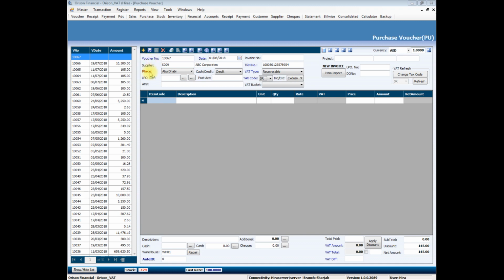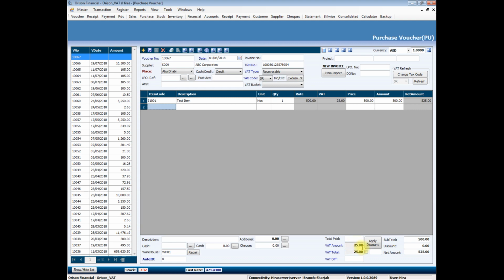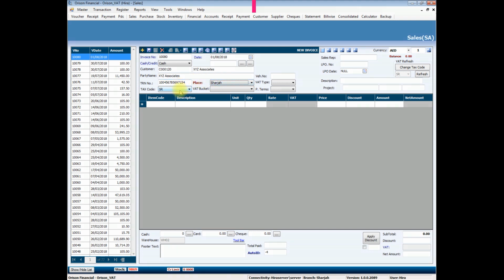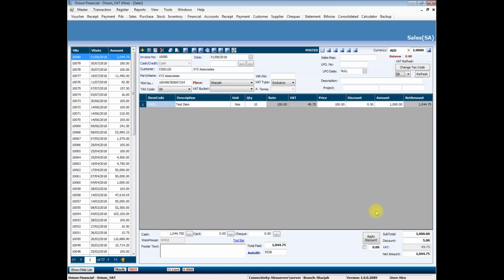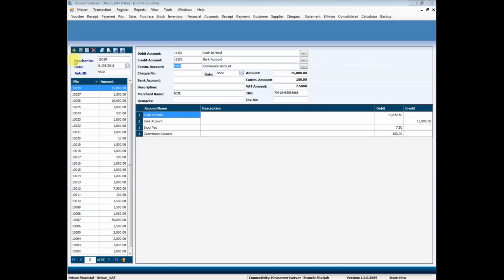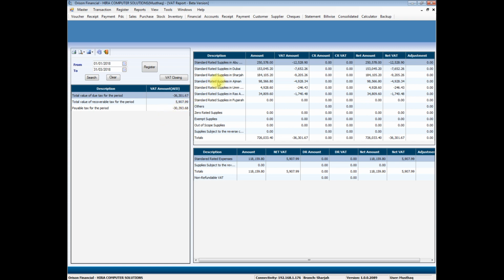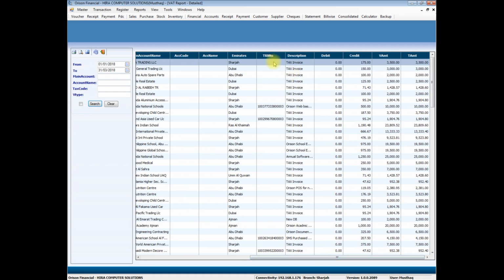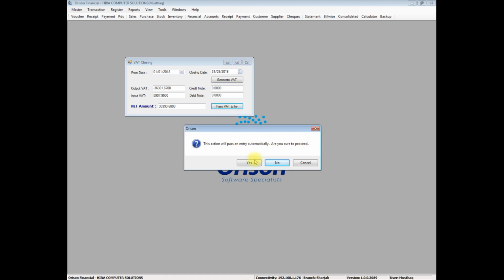Orison Financial - Part 2 / Value Added Tax (VAT)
Orison Financial VAT Tutorial